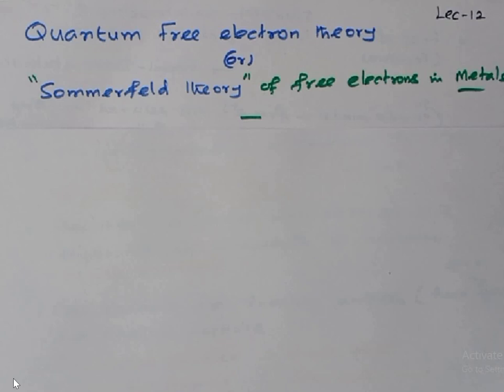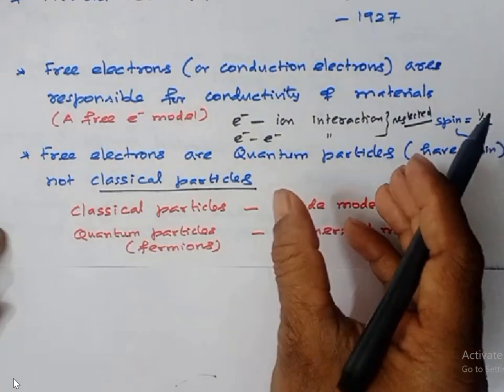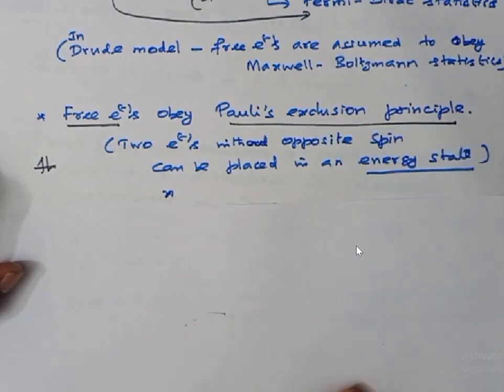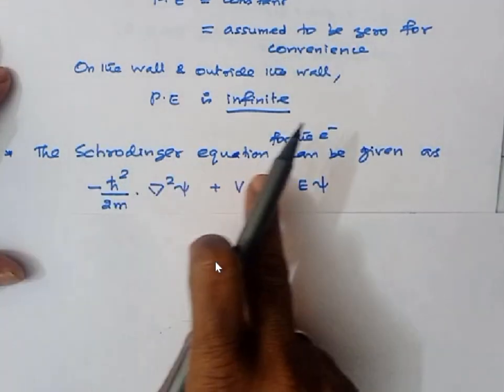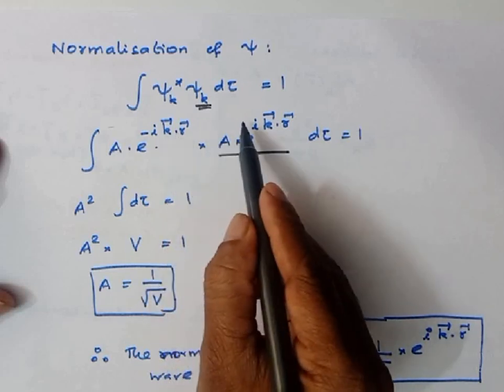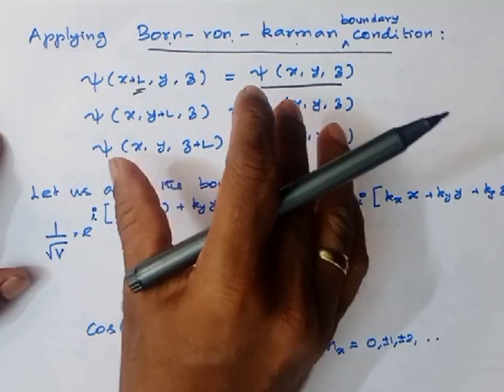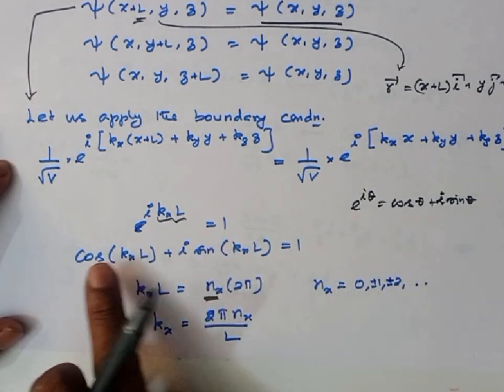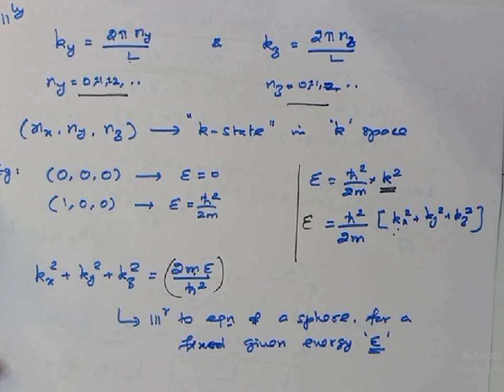LECTURE - 12 - QUANTUM FREE ELECTRON THEORY OF METALS - SOMMERFELD MODEL - INTRODUCTION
ELECTRONIC PROPERTIES OF MATERIALS - SOMMERFELD MODEL - QUANTUM FREE ELECTRON THEORY OF METALS